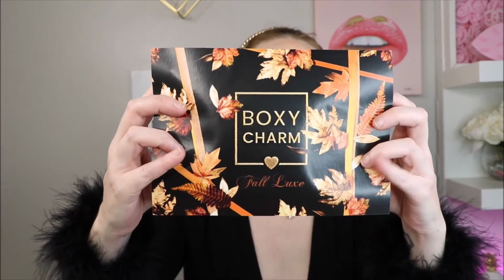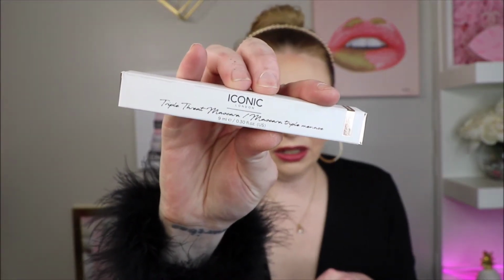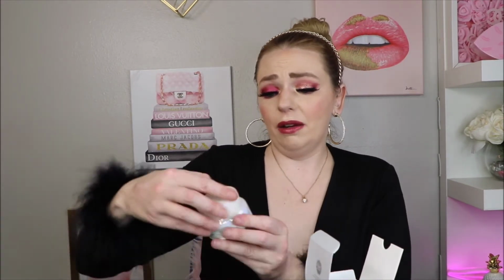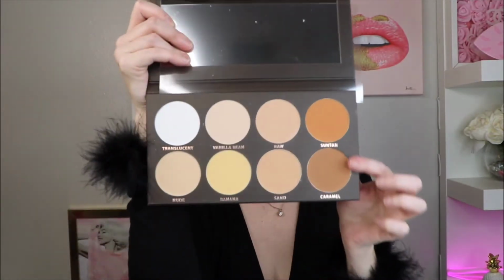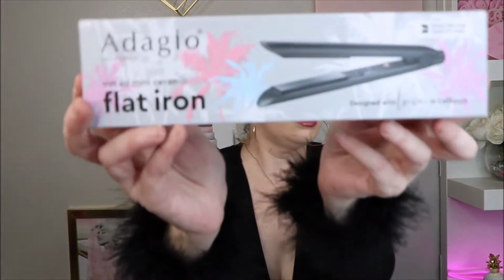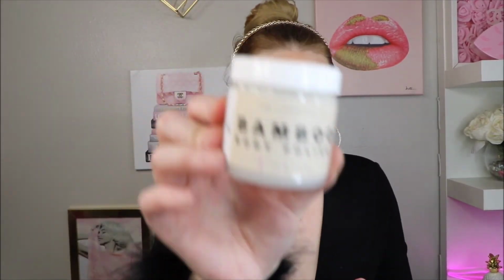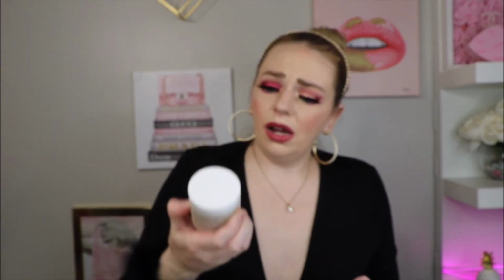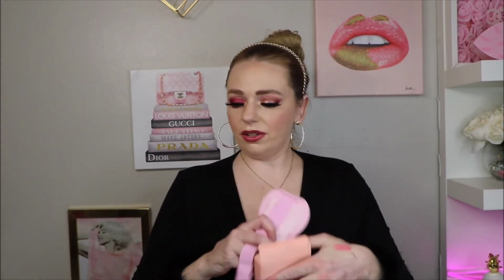Boxyluxe Unboxing September 2021. Music2makeup